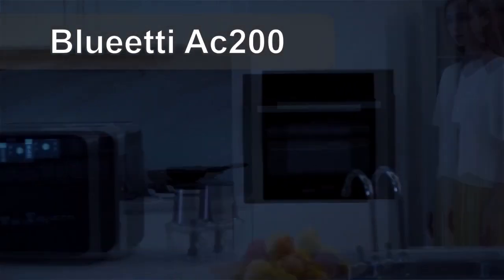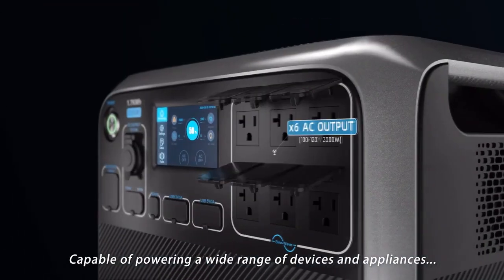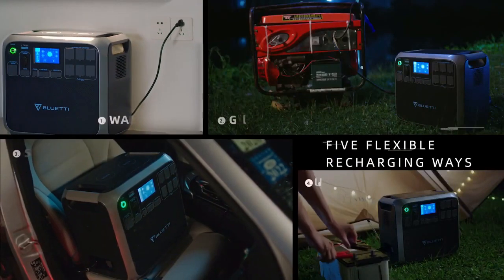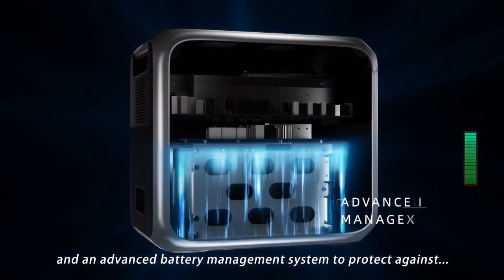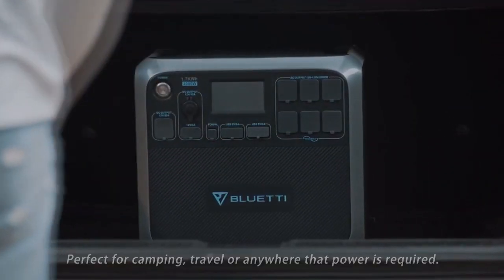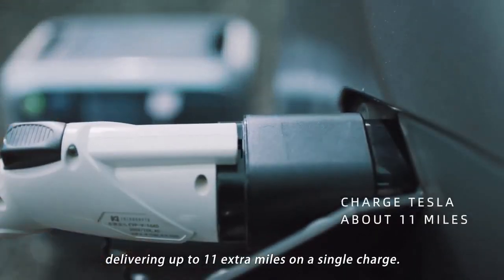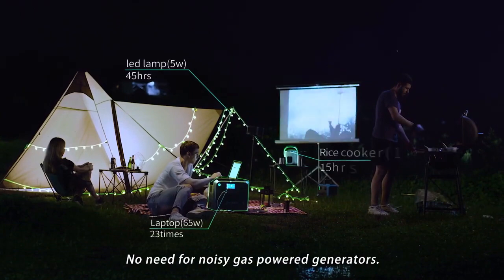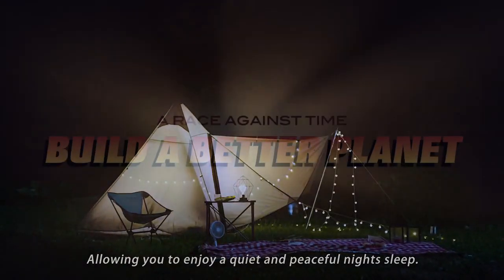A new kind of Power Station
Scouts check this out. Bluetti Ac300 And Ac200max Portable Power Station, Expansion Battery Solar Generators. Up to 24.6Kwh 6Kw, Lead-Acid Expansion Battery Compatible Power Station For Home Use.